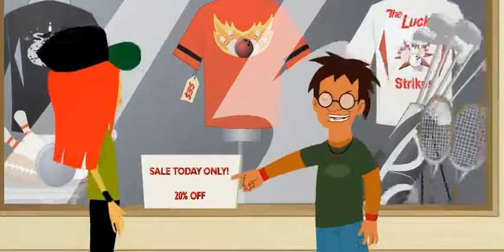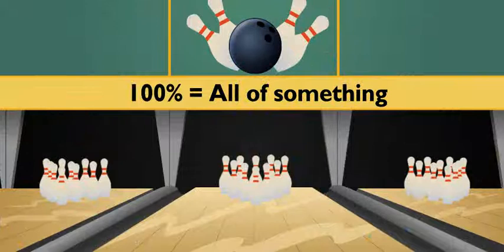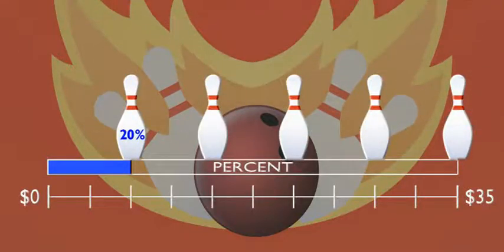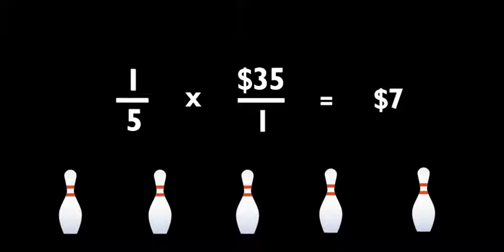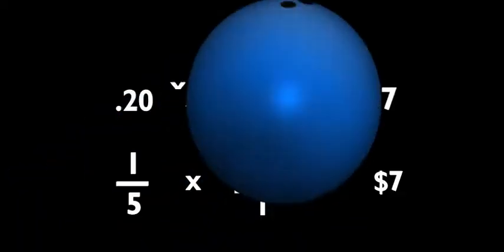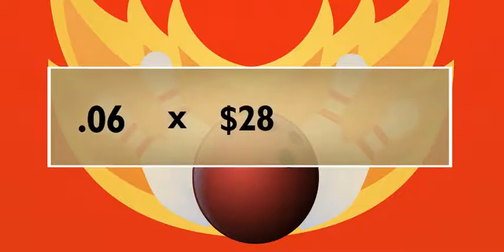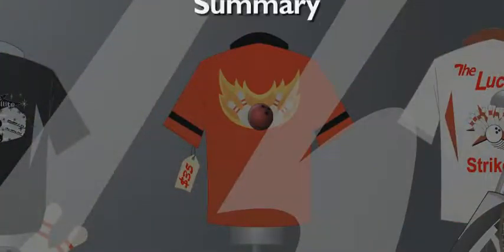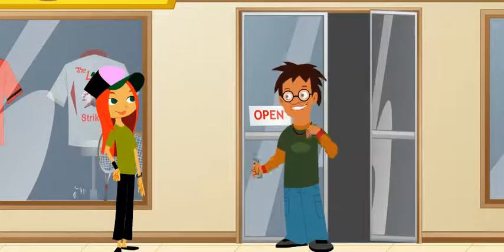Scholastic - Study Jams - Percents